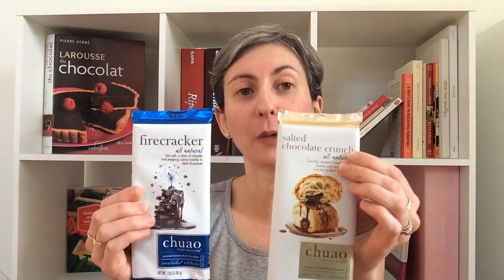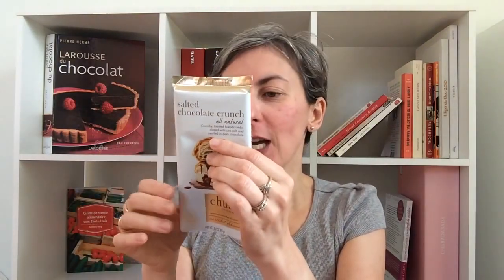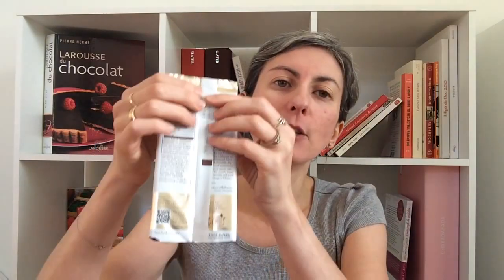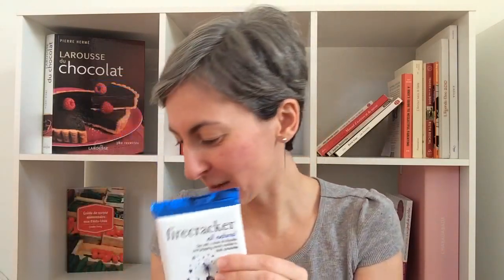37 Chocolates: Reviews #22 & 23 - Chuao Salted Chocolate Crunch & Firecracker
My name is Estelle Tracy, I am a chocolate-addict and French food blogger and I decided to sample 37 US-made chocolates by my 37th birthday on Halloween of 2015. My 22nd & 23rd reviews feature Chuao Salted Chocolate Crunch & Firecracker chocolate bars. The Salted Chocolate Crunch is grown-up version of the Nestle Crunch bar, while the Firecracker is a super fun chocolate that features POPPING CANDY! Watch the video to hear the candy pop in my mouth.